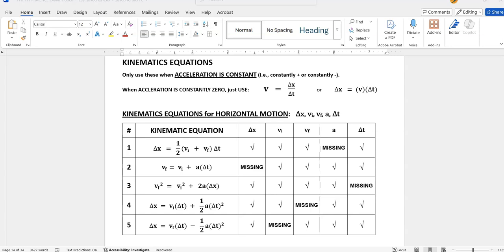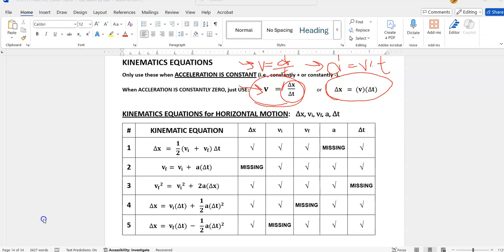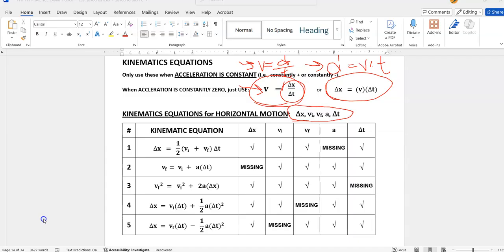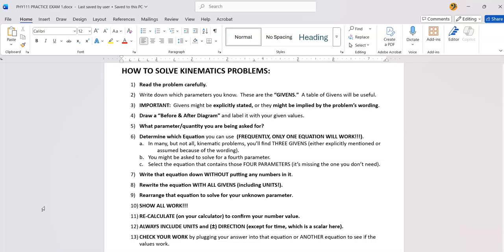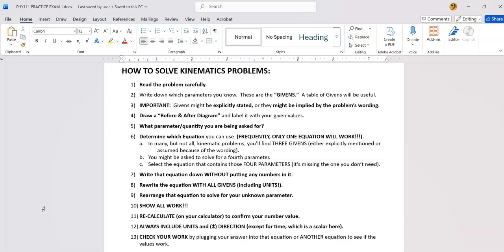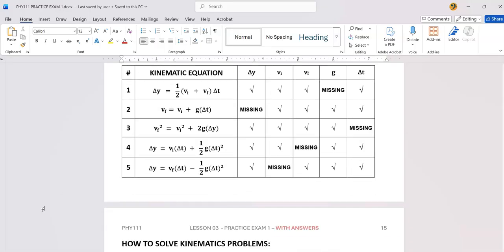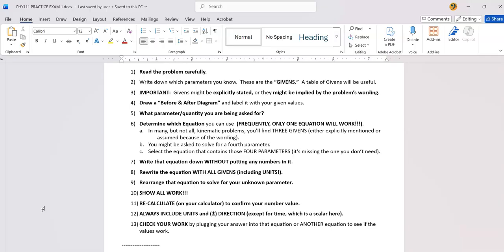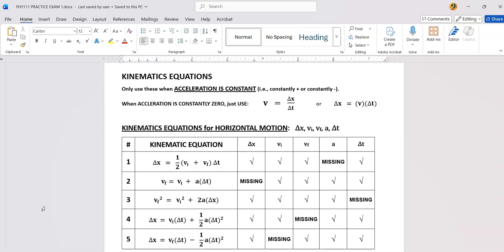PHY111 Practice Exam 1 - part 7 (Kinematics Equations) (16 min.)